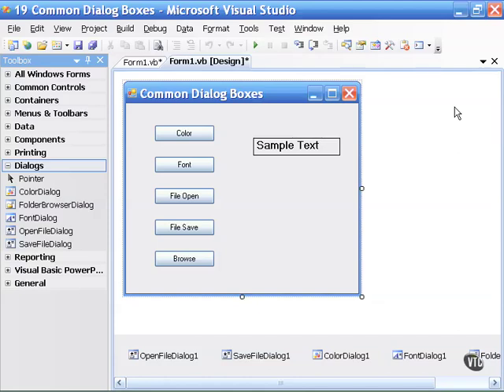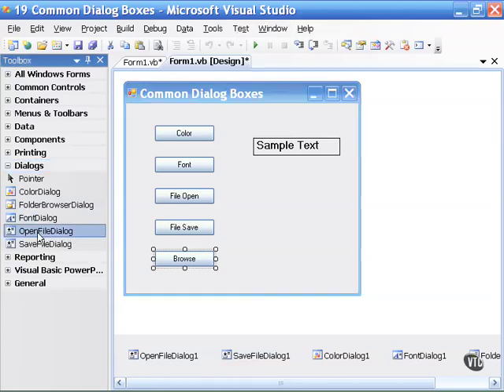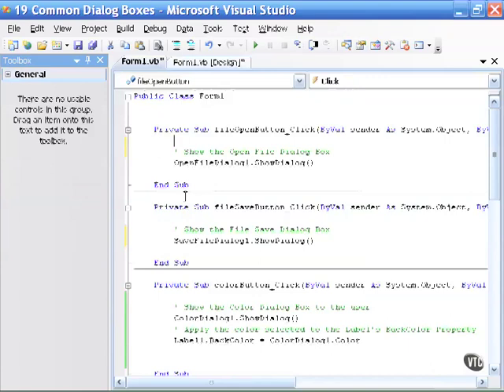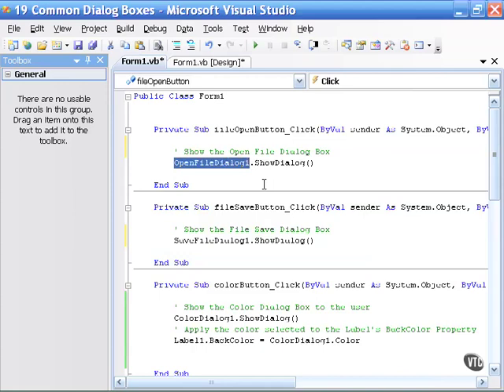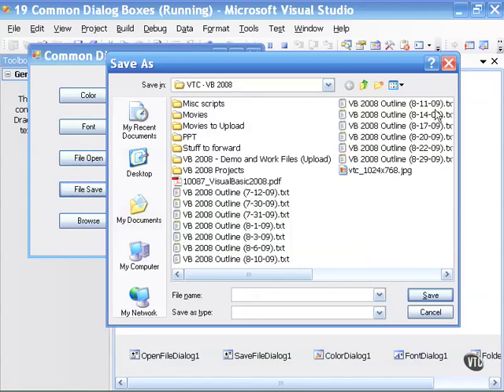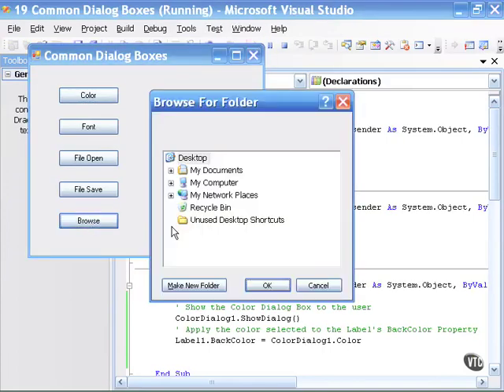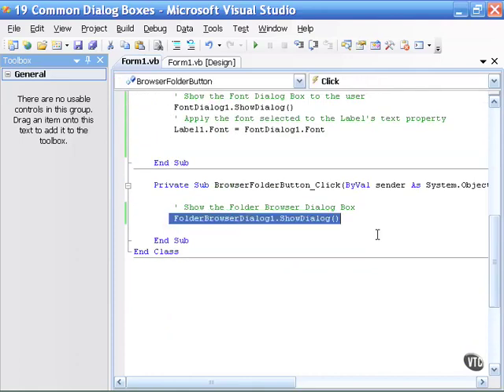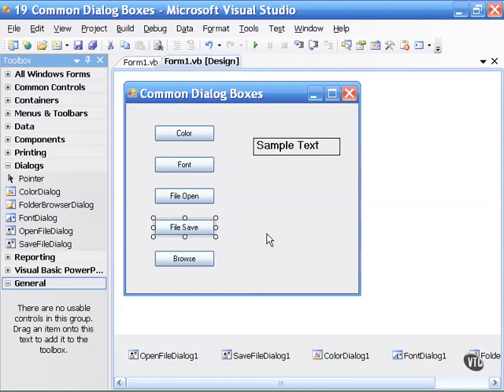19 04 Open Save Browse Dialog Boxes